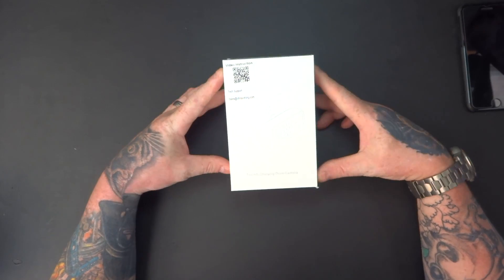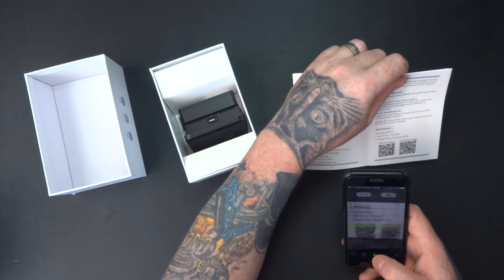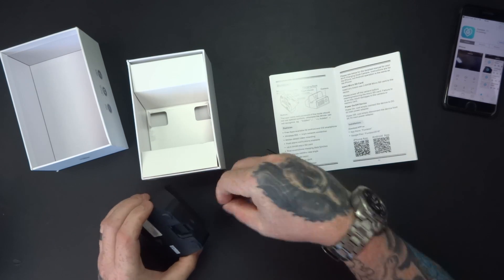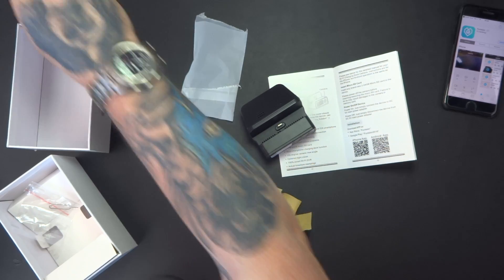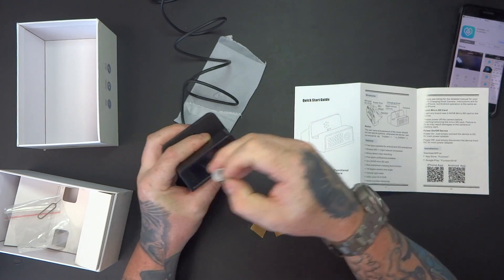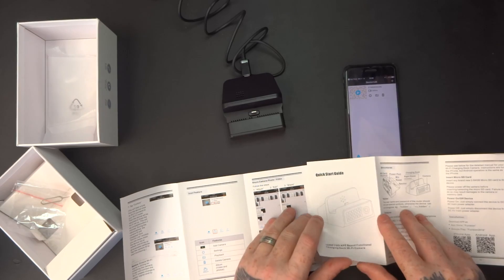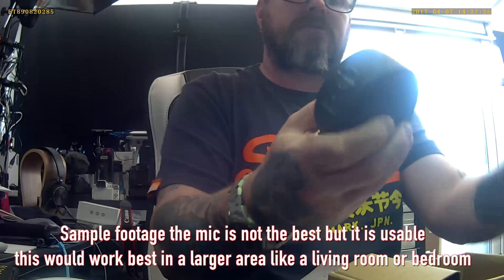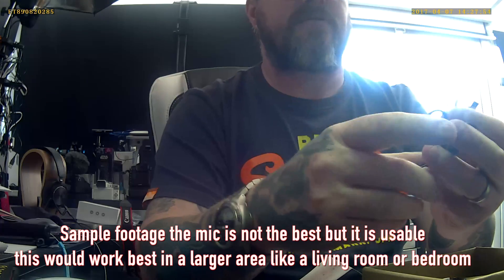Techchecker #164 Hidden Spy CCTV canmera in a iPhone charger Internet Streaming APP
16GB Functional iOS Charging Station WiFi Hidden Spy Camera with 1080P FHD Camera DVR Recorder and Internet Streaming APP Based Hidden Spy Camera for Home Security.
Functional IOS Charging Station: This phone charging dock come with 100 degree wide angle camera lens not only allows to shoot FHD videos and pictures by apps, but charge your mobile devices by simply plug iOS smartphone phone to the charging dock
Free App Based: Simply install "Fuvision" apps,it allows you to discreetly monitor your home or business on your mobile device, tablet, MAC, or PC anytime from anywhere in the world with connection.
Motion detection and Continuous Record: It allow two modes of video recording by apps, when the camera catches something moving, it will automatically record to SD card.or you can set 24*7 hours continuous video recoridng.when SD card is full, it will auto delete the old video file.
16GB Micro SD Card Included: This spy charging dock camera support up to 64GB micro SD card(16GB included),you can simply take out micro sd card to playback by PC direclty
Two Way Audio Support:It features with built in mic and speaker, you can talk with family and friends and listen all the conversation nearby device remotely on mobile devices over internet connection
eatures:
When you plug this iPhone charger into a power outlet you're secretly powering up a hidden camera and DVR with 1080p resolution and Wi-Fi capability. Check in on your home or office as this ordinary looking charger allows you to stream a live video feed on your smart phone via the free app.
• Built-in Wi-Fi allows you to control, view, and stream video from your smartphone
• Remotely control, view, and download video from your smartphone/tablet anywhere in the world
• Records at 1080p @ 30fps
• Takes up to a 64GB SD card(16GB included)
• Appears and functions as a normal charger with built in DVR and 3MP
• Powered by AC outlet - for endless recording
• Over-write function; hassle free for changing the memory card
Specifications:
Built-in Image Sensor: 1/2.9" Progressive CMOS Sensor
Frame Rate: Up To 30fps
Resolution: 1080p
File Format: MOV, JPEG
Power Input: DC 5V
Charger type: iPhone
Recording Types: Auto, Manual, and Motion Detection
Memory Card (max size): 64GB
Memory Type: Micro SD Card
Angle Of View: 100 degrees
Recording Capability: 1920x1080
Wi-Fi: Built in Wi-Fi Module (IEEE 802.11b/g/n)
Power Consumption: 440mA-470mA (Wi-Fi On)